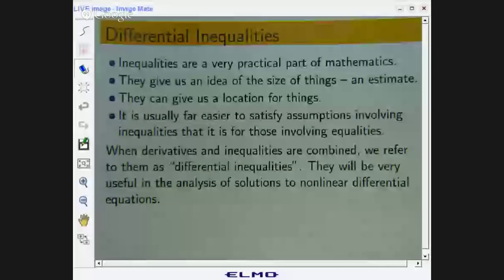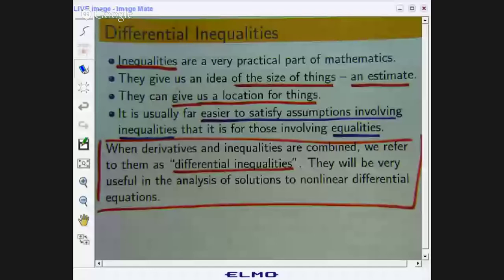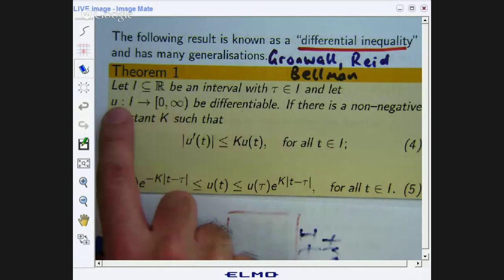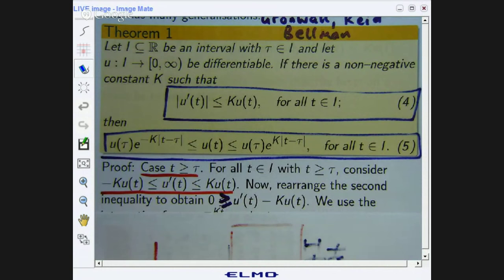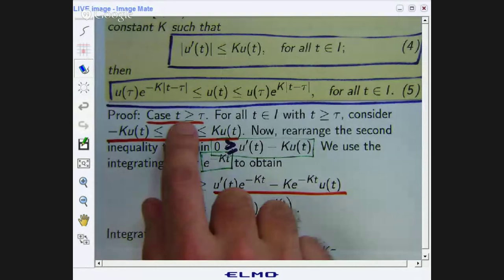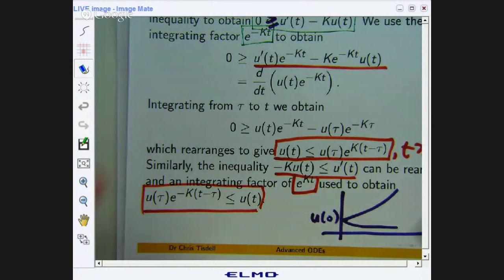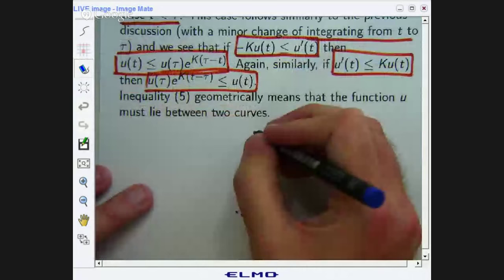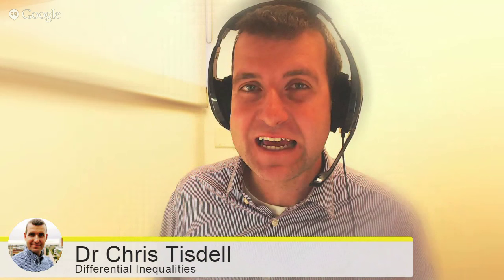Introduction to Differential Inequalities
What is a differential inequality and how are they useful?     Inequalities are a very practical part of mathematics:
They give us an idea of the size of things -- an estimate.
They can give us a location for things.
It is usually far easier to satisfy assumptions involving inequalities that it is for those involving equality.

When derivatives and inequalities are combined, we refer to them as ``differential inequalities".  They will be very useful in the analysis of solutions to nonlinear differential equations.

This presentation discusses a basic differential inequality that is connected with the names of Gronwall, Bellman and Reid,  Enjoy!

An inequality which interconnects the argument, the unknown function and its derivatives.  The principal problem in the theory of differential inequalities is to describe, starting from a known differential inequality and additional (initial or boundary) conditions, all its solutions.

Differential inequalities are obtained from differential equations by replacing the equality sign by the inequality sign — which is equivalent to adding some non-specified function of definite sign to one of the sides of the equation — form a large class. A comparison of the solutions of such inequalities with the solutions of the corresponding differential equations is of interest.